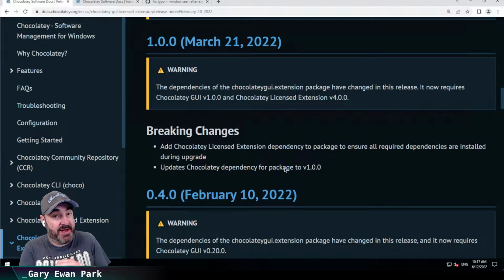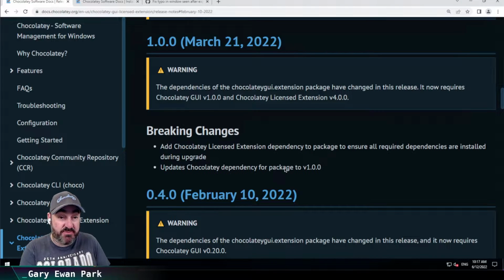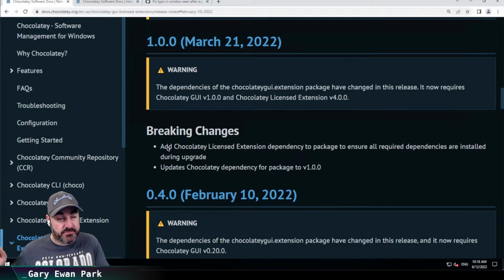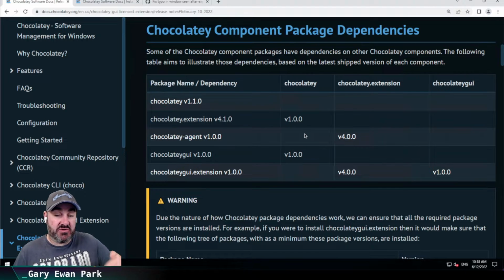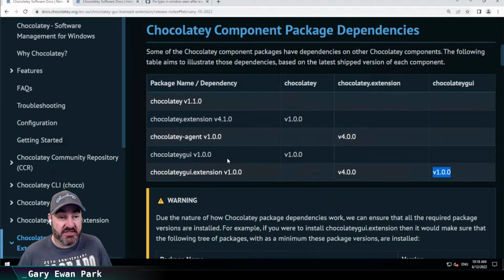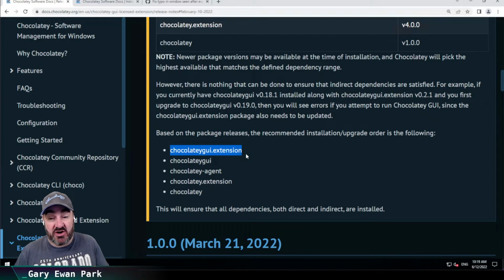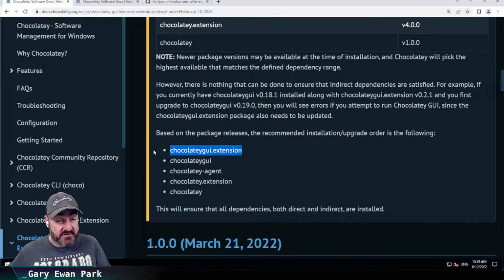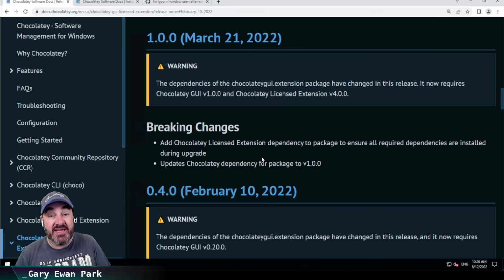Chocolatey GUI Licensed Extension Release 1.0.0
In this short video, I walk through the new features which have been added to the Chocolatey GUI Licensed Extension, version 1.0.0.  NOTE: These features are only available to Business Customers.

If you find that there are any other problems with Chocolatey GUI, then you can raise a issue here: